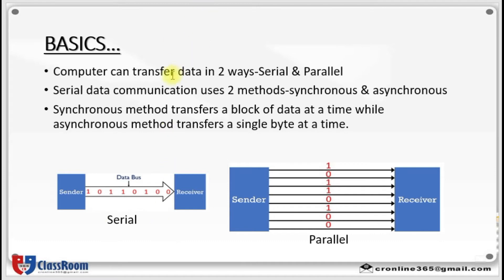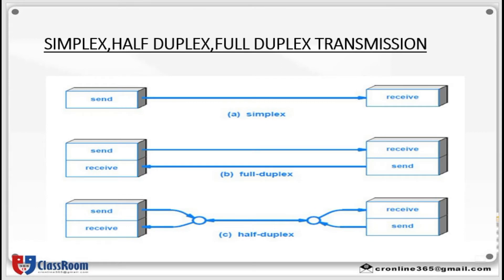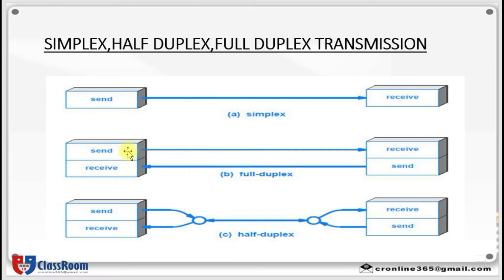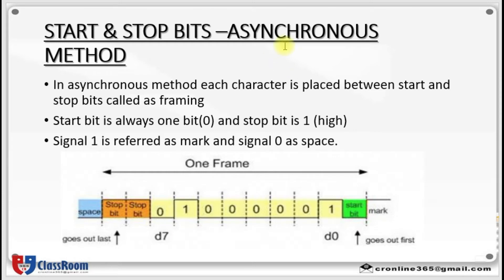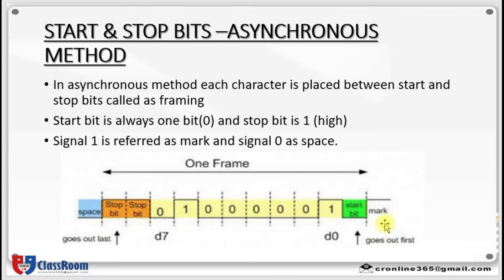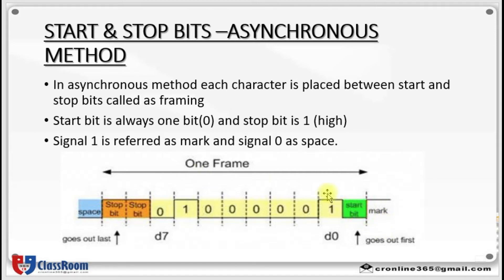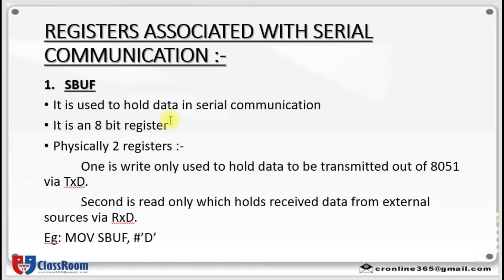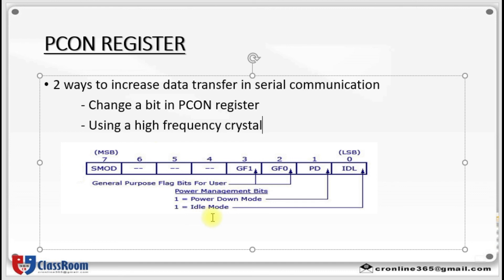SERIAL COMMUNICATION OF 8051 MICROCONTROLLER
This lecture is about the various methods of data transfer using serial communication in 8051 microcontroller.